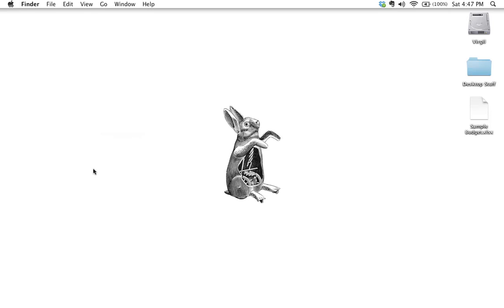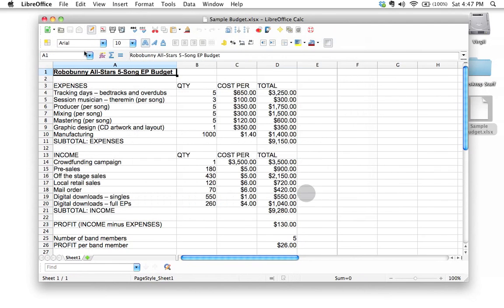Learning about spreadsheets: What you need to get started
There are five things you'll need:

1. A computer! Either a desktop or laptop will do. Windows, Mac or Linux is fine -- and don't worry if it's an older model.

2. Some rudimentary computer skills. You need to know how to use a mouse, as well as how to open and save files.

3. Some basic math comprehension. You need to understand addition, subtraction, multiplication, and division. Just basic grade school stuff. (And don't worry, you won't have to do any of it in your head!)

4. Some kind of spreadsheet software. You may already have Microsoft Excel, and that will do just fine. If not, you can download and install a free program called LibreOffice (available for Windows, Mac, and Linux). (I'll talk more about this in the next lecture too.)

5. A desire to learn!

This is a sample lesson from the online course "Step-by-step Spreadsheets for Absolute Beginners". Learn to use Microsoft Excel, LibreOffice or any other spreadsheet software program. Manage your data with confidence!